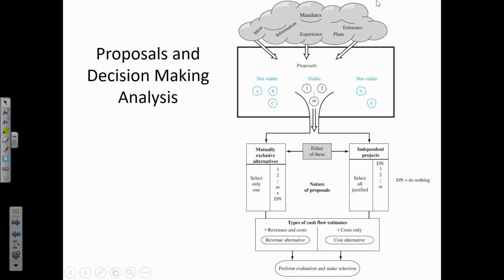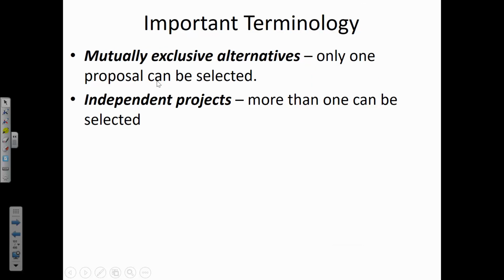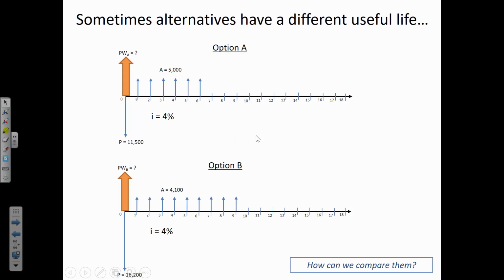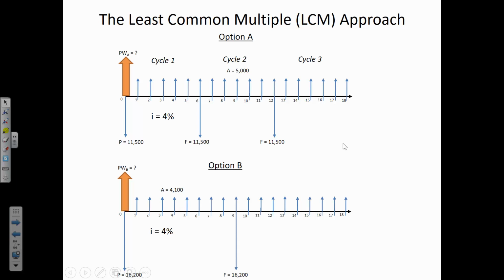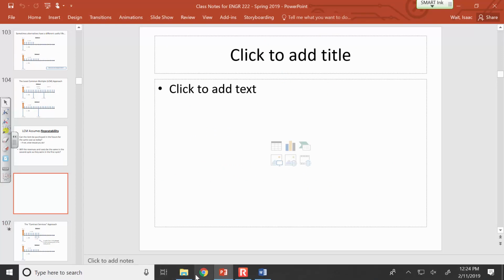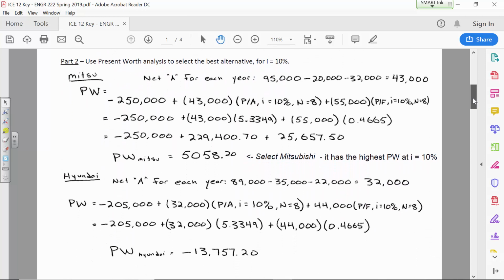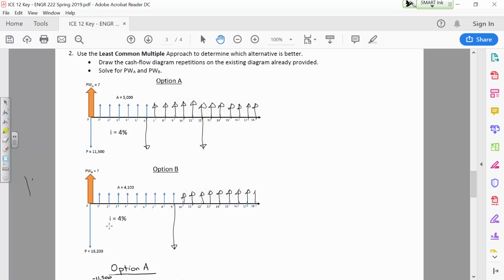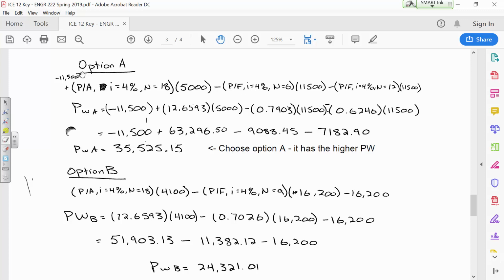ENGR 222 - Class 12 (11 Feb 2019) Present Worth Analysis - Least Common Multiples